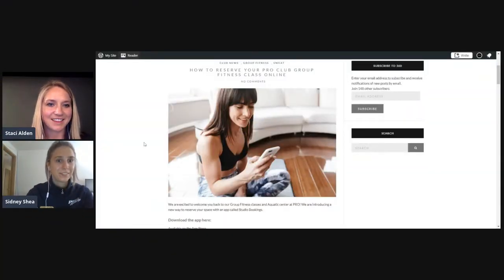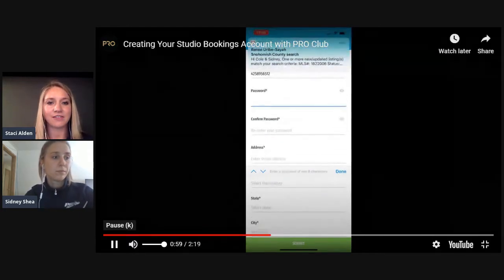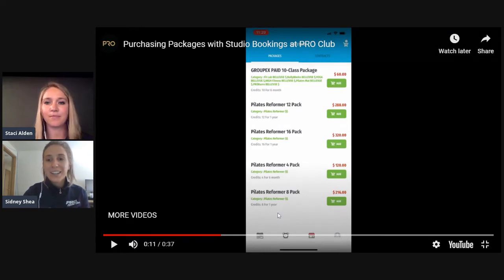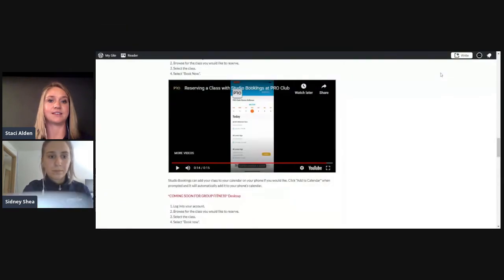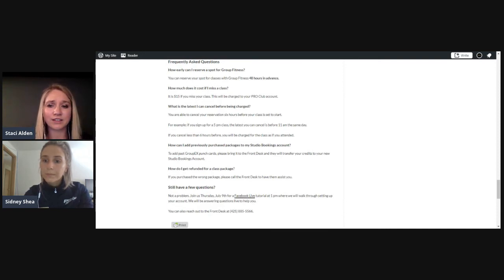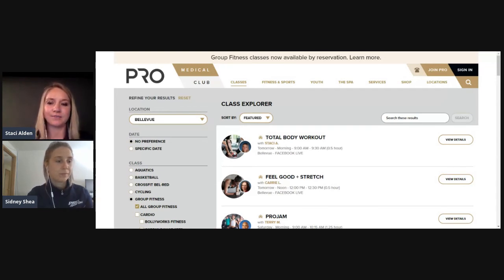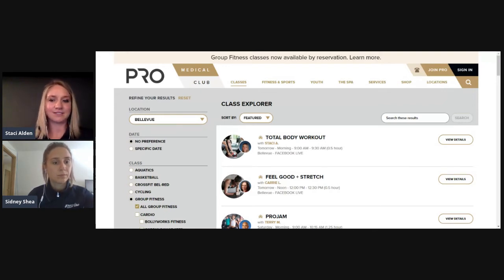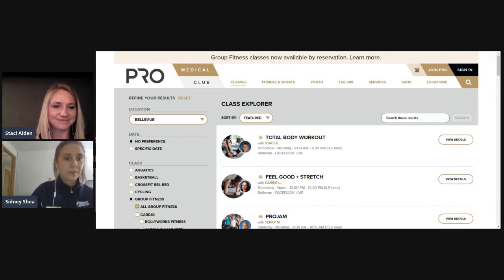Studio Bookings Walk Through with Staci Alden and Sidney Shea | Facebook Live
Learn how to set up your Studio Bookings account to reserve your space for Group Fitness classes at Bellevue, Seattle, Willows, and for Aquatics.

LOCATIONS
⇢ Bellevue
⇢ Seattle
⇢ Willows Road

CALL US – Try us for free!  And experience a club like no other.

ABOUT US

PRO Club in Bellevue and Seattle is the nation’s premier health club.  Experience all of your studios in one place with seven specialized Group Fitness studios for Pilates, Yoga & Barre, Indoor Cycling, Circuit Training/Fit Lab, Dance/Strength and TRX®/Boxing. PRO Club offers over 160+ weekly classes taught by master instructors.

Originally home to the city's NBA team, the Seattle Supersonics, PRO Club has since grown into one the largest resort-style health club in the country. We are continually voted the "Eastside’s Best Gym, Best Spa, Best Physical Therapy, Best Indoor Pools and Best Kid’s Camps." Much more than a gym, our immaculate 360,000 square foot facility is home to 26 courts for sports (indoor tennis, basketball, Squash and racquetball), four indoor pools, four fitness centers, expansive free weight center, women’s only gym, restaurants, a resort-style spa, and a comprehensive medical center, PRO Medical.